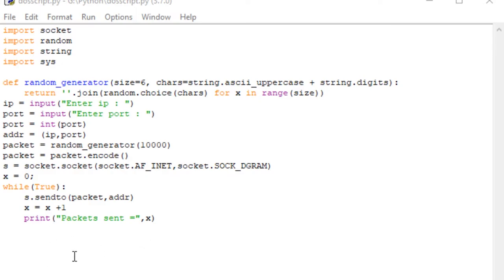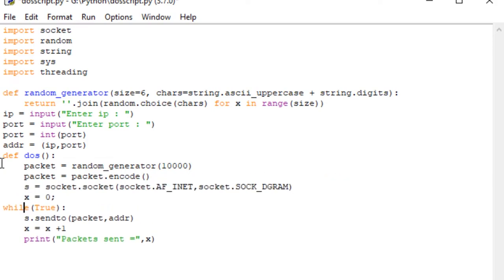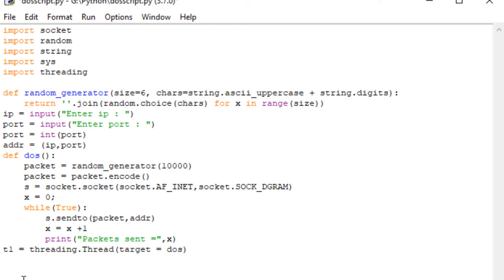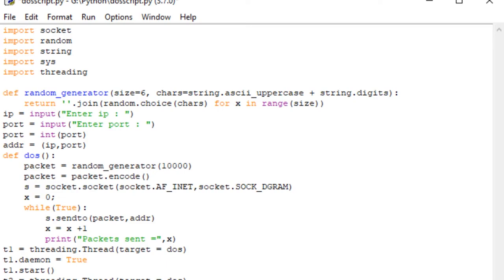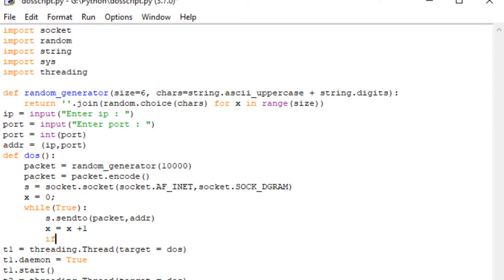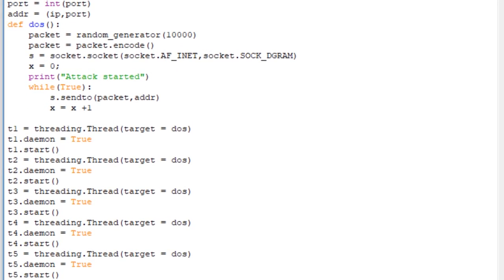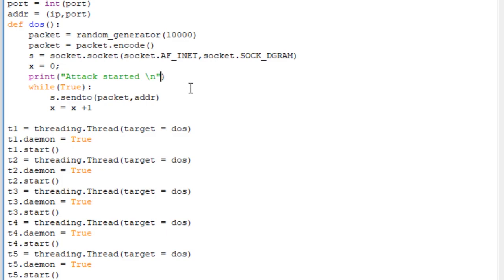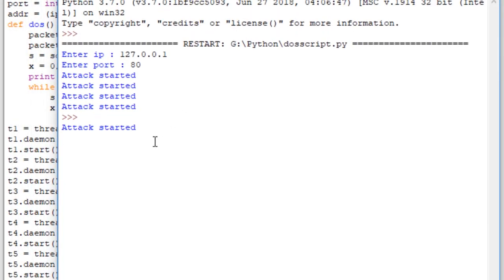New DDoS Script In Python 2018!